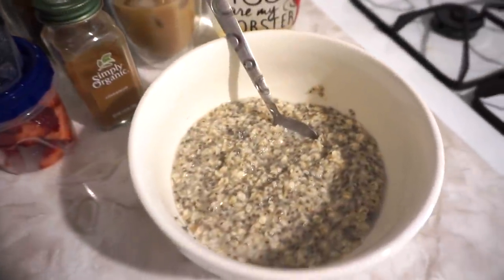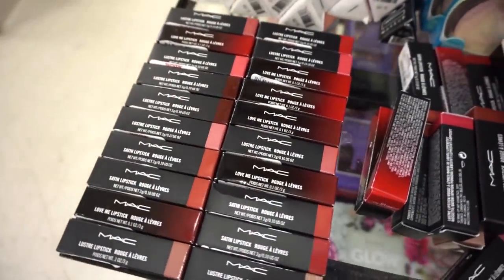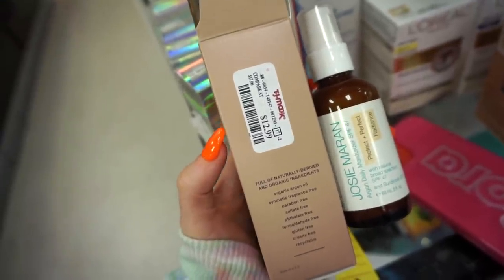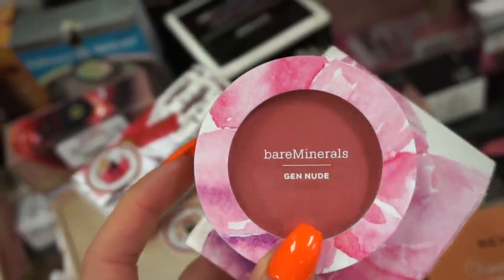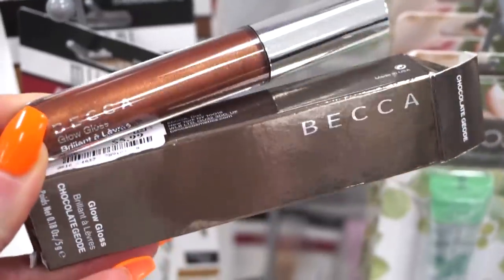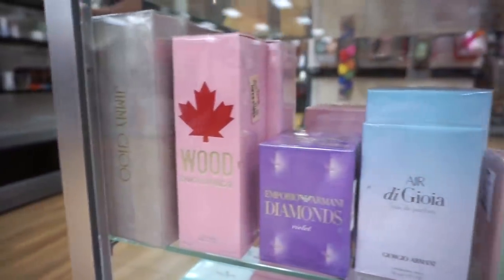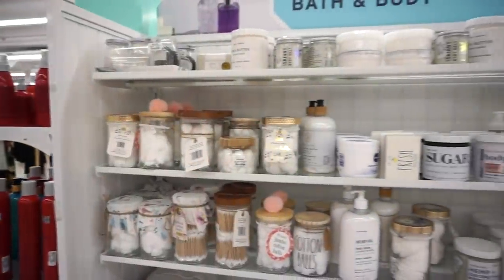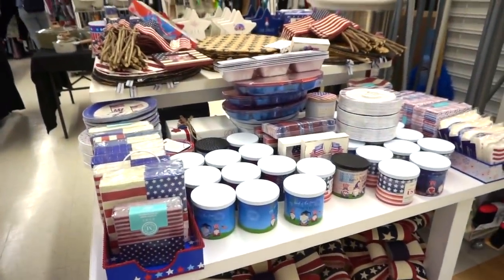HEAVEN at TJ MAXX | DID WE FIND IT ALL?! SEPHORA, PAT McGRATH, BECCA, LANCOME, GUERLAIN & MORE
Hey Guys!
For todays video, I share with you all my TJ MAXX & MARSHALLS makeup, skincare & haircare finds for the week! This week I found pat macgrath lipsticks!! SO exciting. I also found some new makeup becca, lancôme, bare minerals, mac, laura Mercer & more!

Brow Pencil (Rich Brown)
Brow Gel
Bronzer (Luminous Light)
Lipstick (Jennifer)
Blush (She's Passionate)

Liora Yags
5308 13th Avenue
Suite 505​